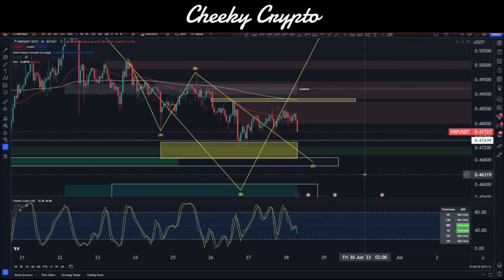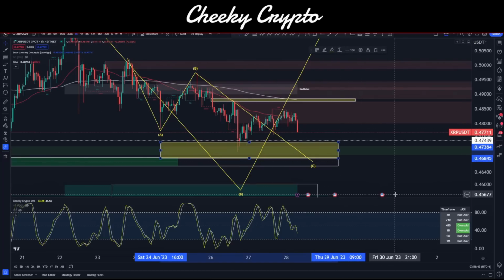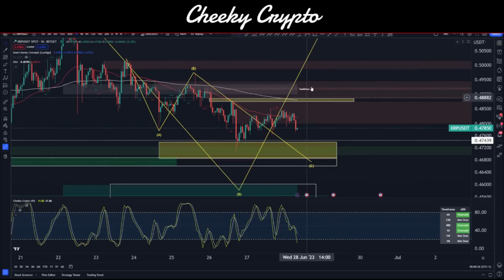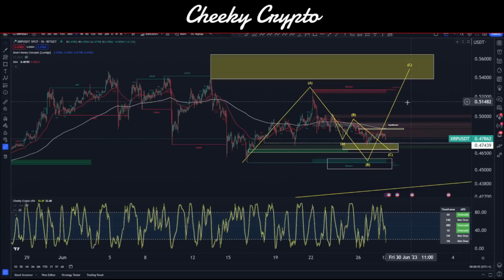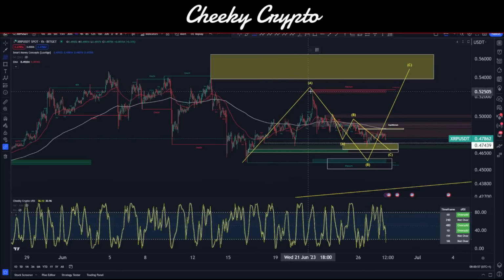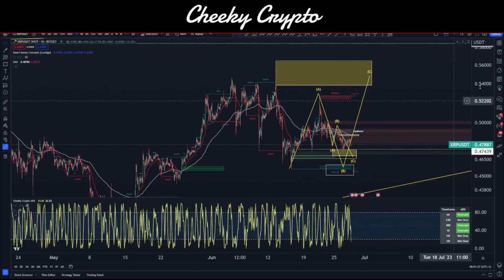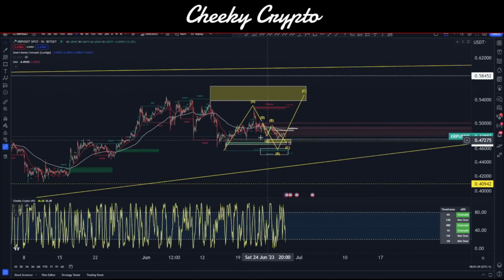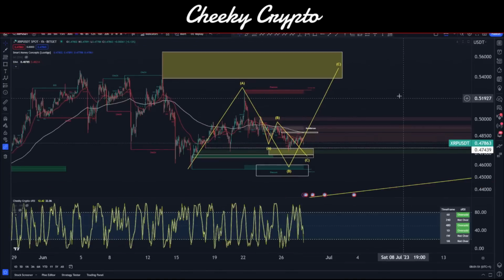XRP Video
📚 Learn Trading & Crypto:

Educational resource only – no guarantees of financial outcome.

Timestamps